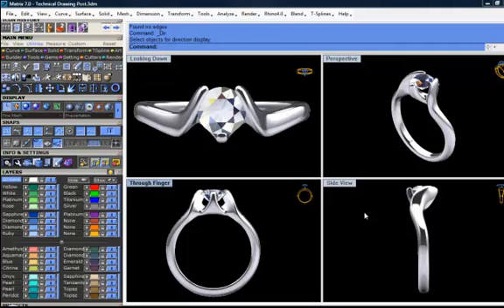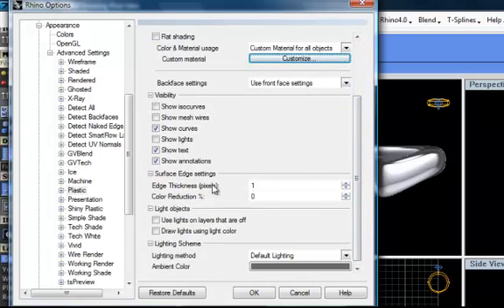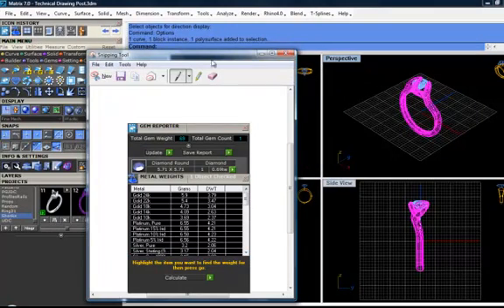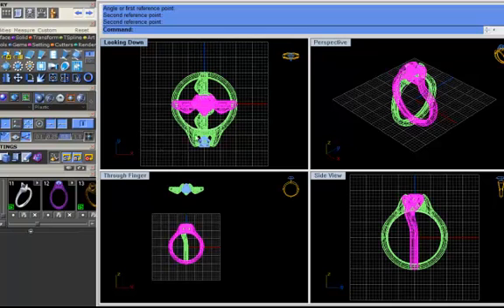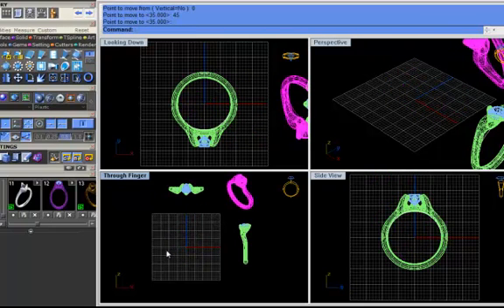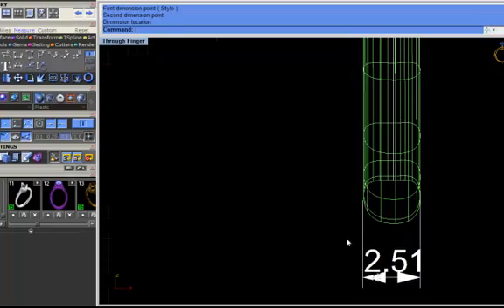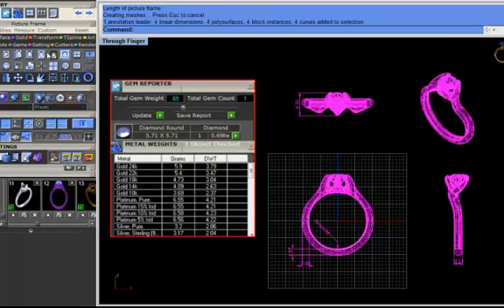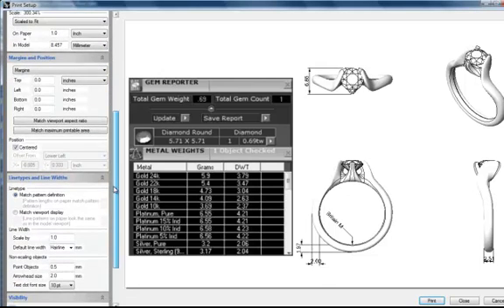Gemvision Matrix7 Technical Drawing.mp4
The Method of putting 4 views of a ring into single view-port, and printing technical Drawing using Matrix7 features